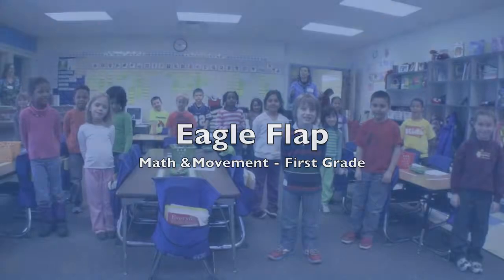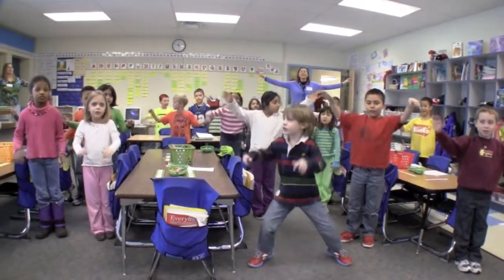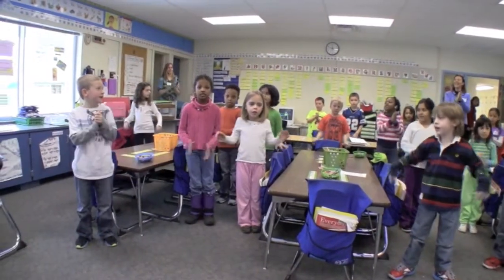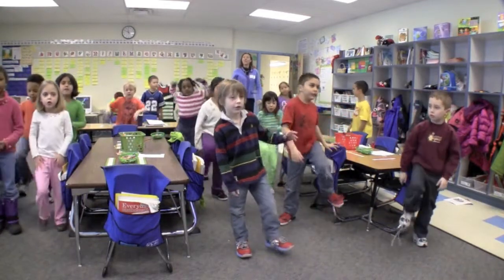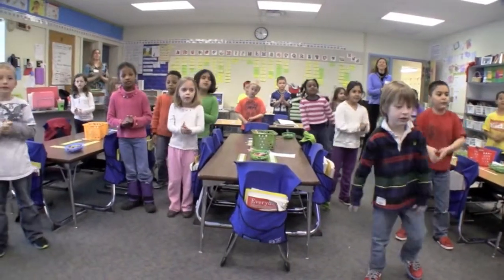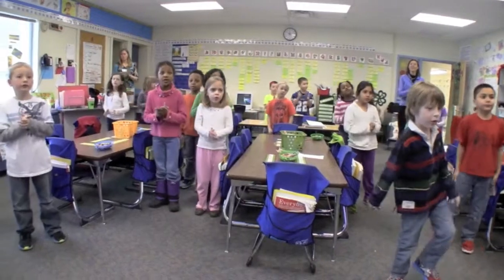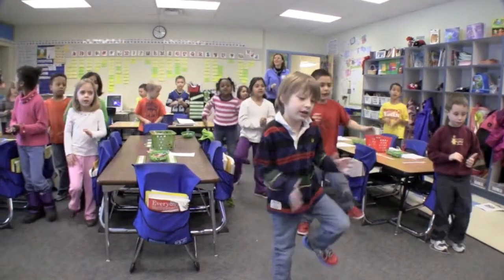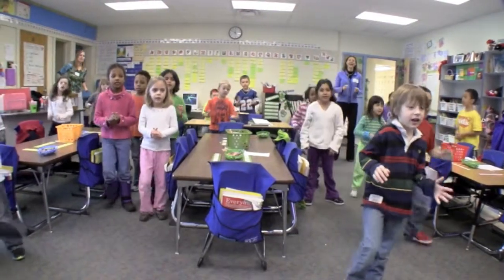Math & Movement in First Grade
Using exercise in First Grade to increase math ability